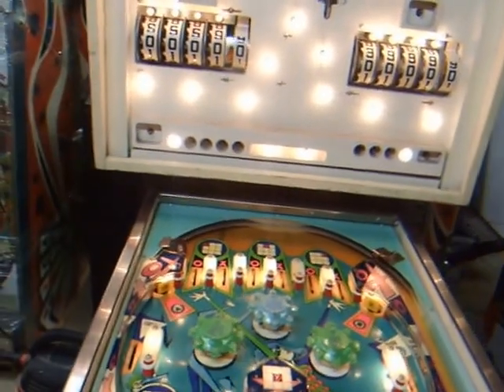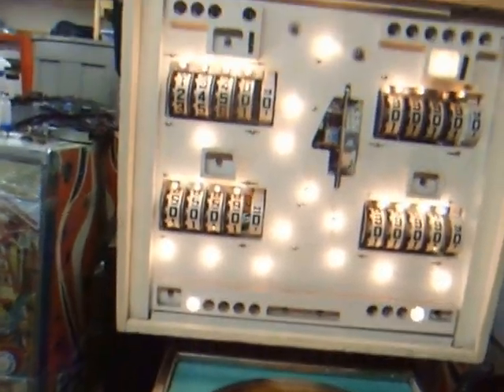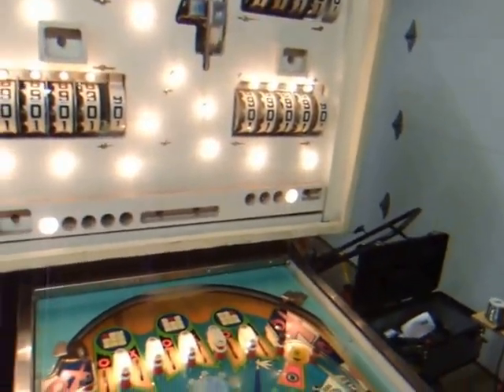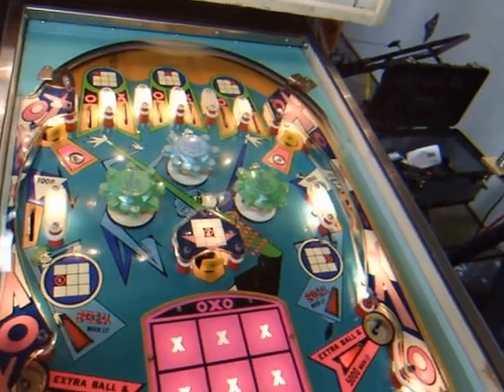OXO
Demo of all features and all four players.